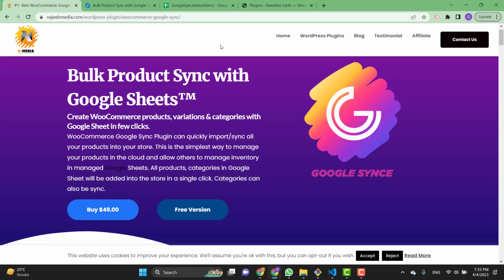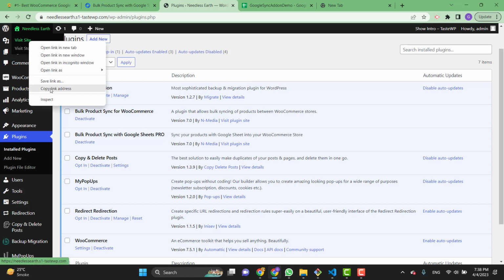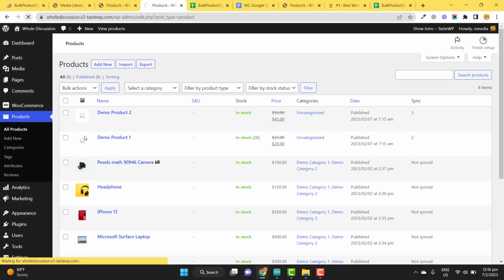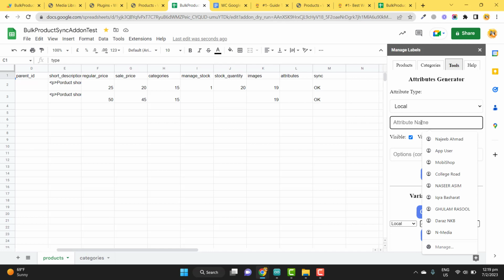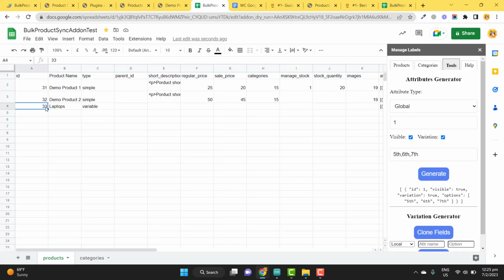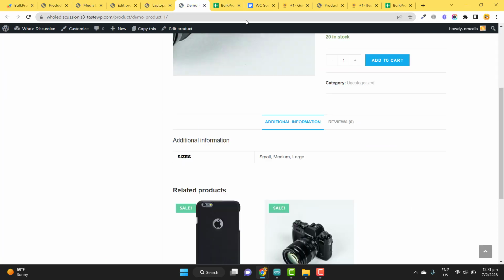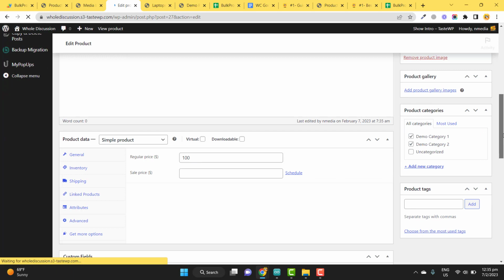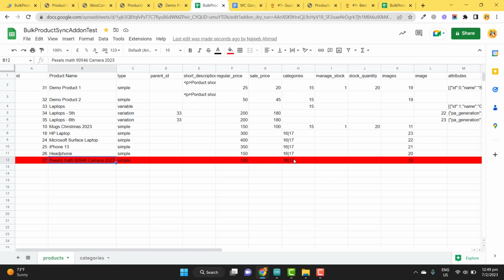Bulk Product Editing V7: Effortlessly Update Your WooCommerce Store with Google Sheets Full Guide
🔗 *NEW VERSION RELEASED:*

Get your WooCommerce store organized and up-to-date with our Bulk Product Sync plugin. With real-time syncing, a user-friendly interface, and the ability to fetch existing products in one click, this plugin will save you time and effort.

00:32 Install WP Plugin
02:00 Install Bulk Product Sheet Addon
02:48 Setup/Connect Sheet with Your Store
04:32 Syncing (import products from sheet to store)
05:30 Adding a New Column
05:33 Adding External Images with URL
06:45 Adding Attributes Column
08:00 Manage Column Names
08:38 Generating Attributes for Simple Products (Global Attributes vs Local Attributes)
10:12 Creating a Variable Product with Attributes
12:39 Creating Variations of A Variable Product
15:50 How to Fetch Products/Categories from Store to Sheet
17:45 Creating Meta Data (custom fields, like with ACF or custom fields)
19:25 Enabling the Auto Update Sheet (when products are updated or created into the store, it will also be updated in the sheet without any manual process)

Note: In the Auto updates screens you will little different as we have updated our plugin to enalble via button rather copy paste the keys to make it more easy.